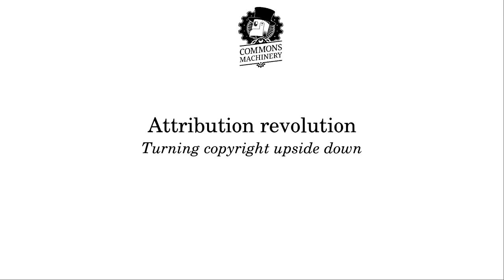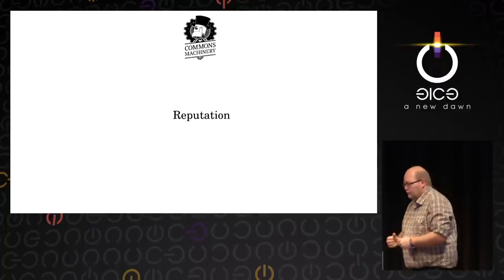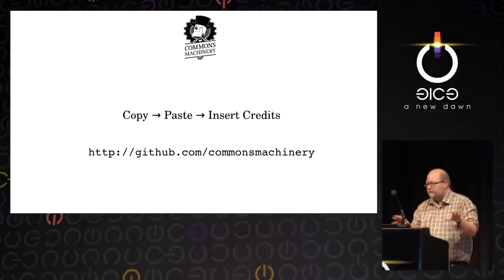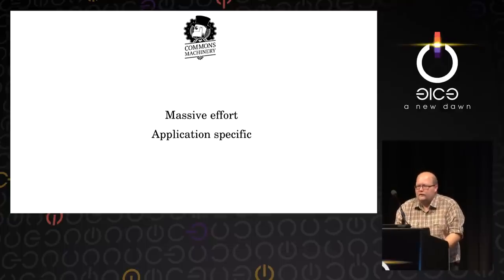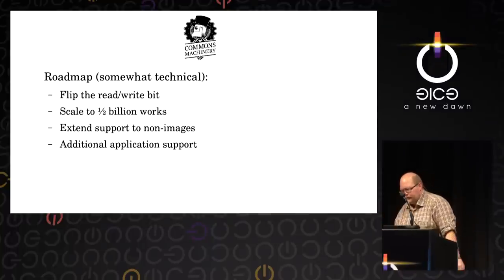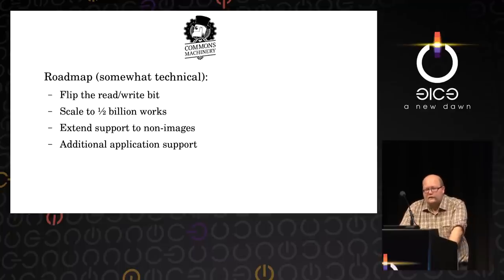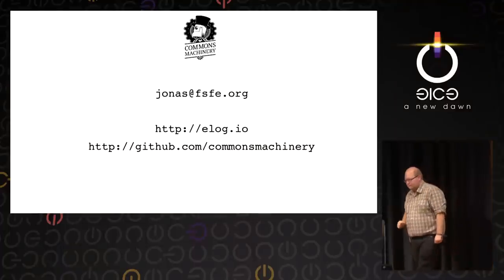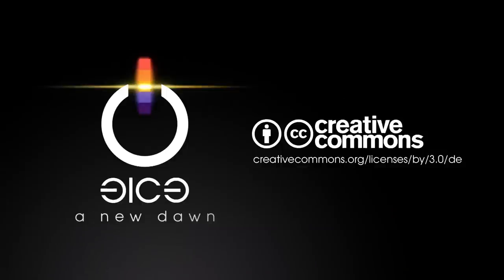Jonas Öberg: Attribution revolution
One image might be okay, but keeping track of the license and attribution of a thousand images in your mashup, or when quoting from massively crowdsourced data sets such as Wikipedia? Whoah! Don’t we have computers to do that for us!? We do –  but there’s no widespread support for including licensing or author information when sharing or reusing digital works. This session will discuss how this should work in the open knowledge environment.

Jonas Öberg